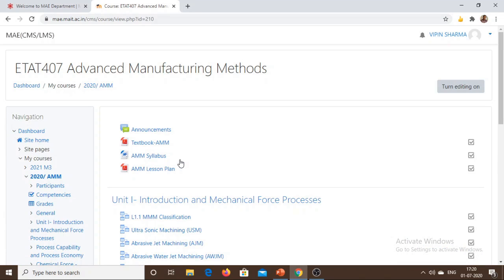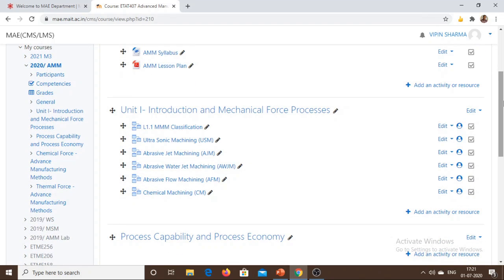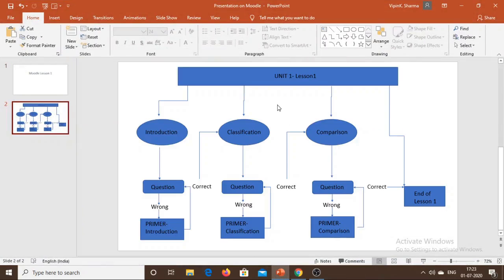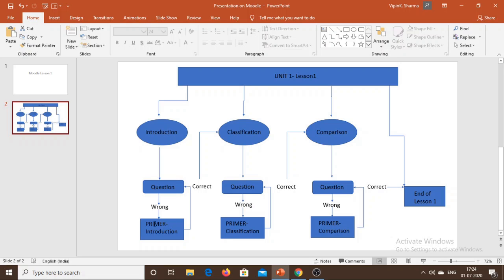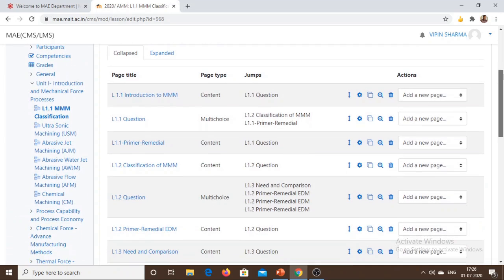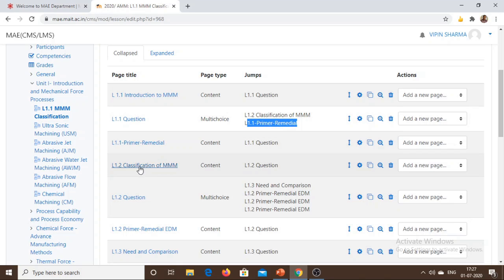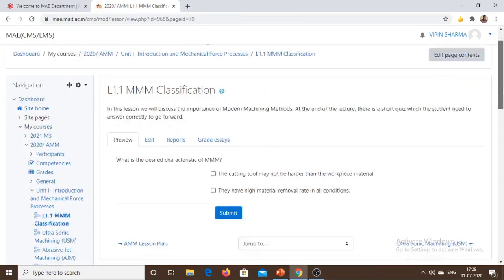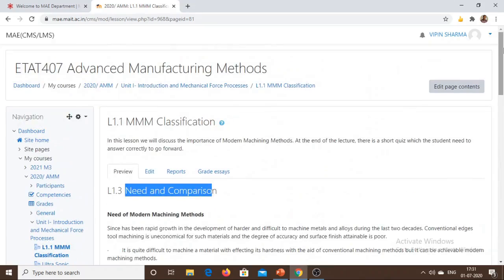Moodle Activity Lesson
In this video, activities of adding contents to lessons are discussed